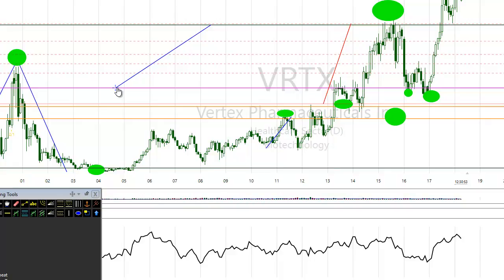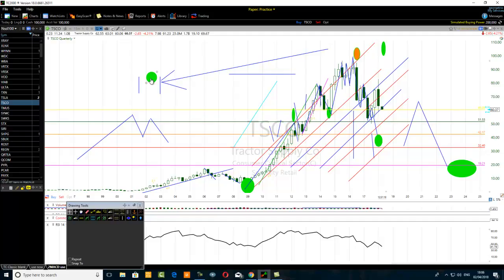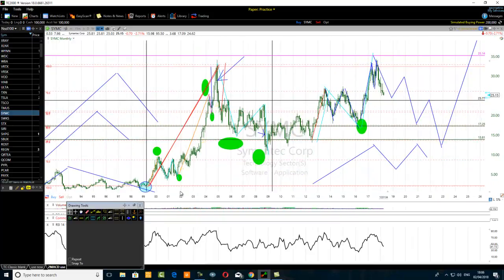Revealing In A Nutshell A Step By Step Practical Elliott Wave Forecast Using Fractals